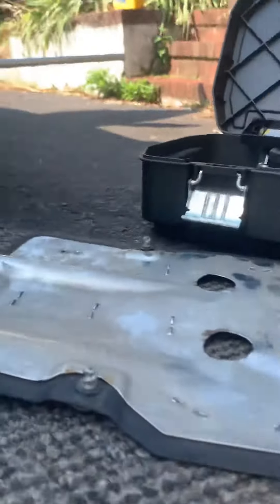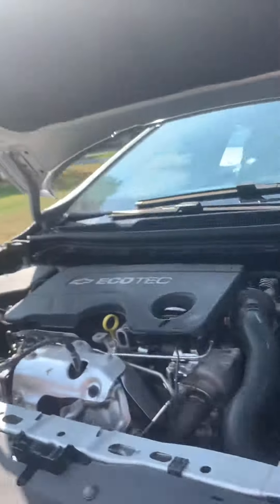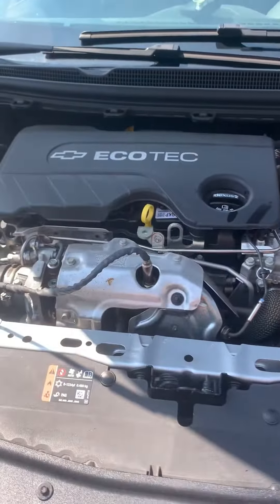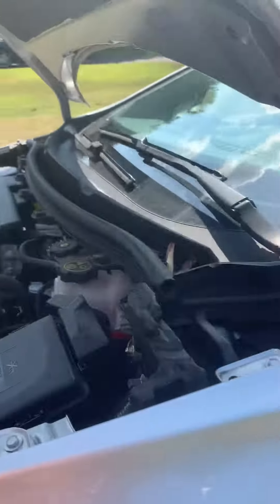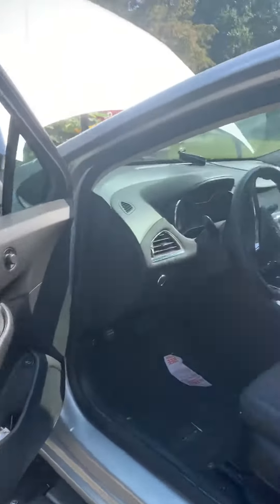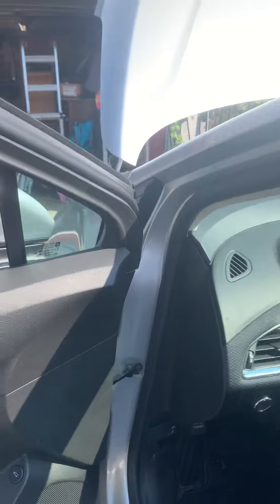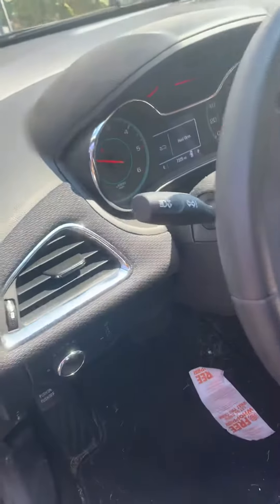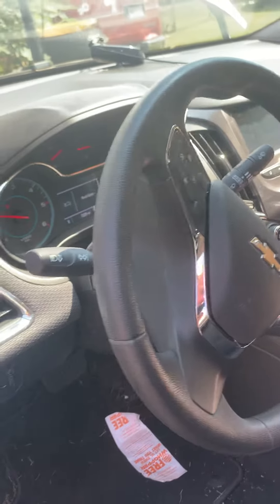2017 diesel Cruz pt 7. Oil capacity manual 5.3 quart.